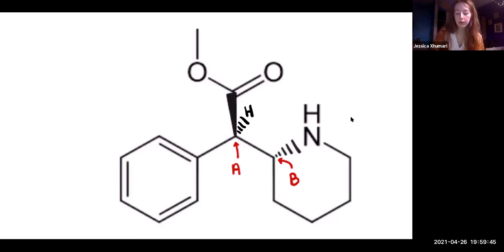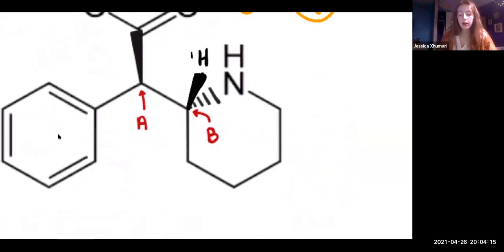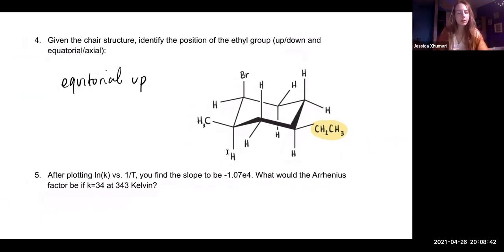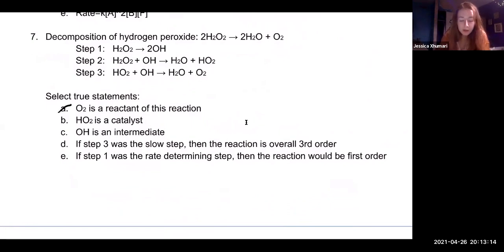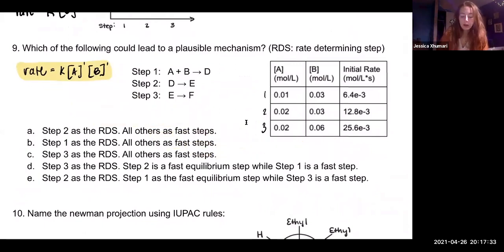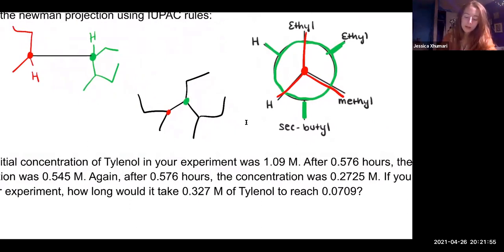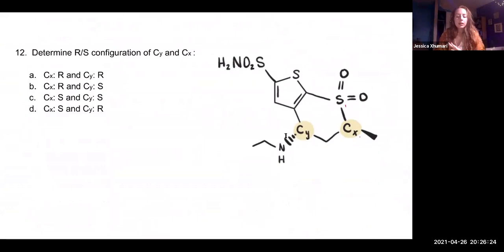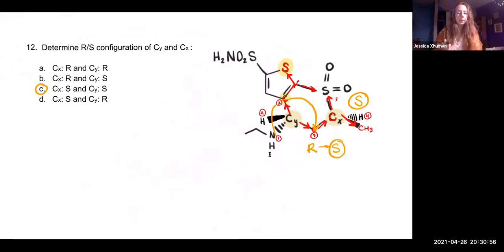Practice Quiz 6 Walkthrough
Question 1 0:00-4:35
Question 2 4:35-7:55
Question 3 7:55-8:46
Question 4 8:46-9:55
Question 5 9:55-12:21
Question 6 12:21-13:58
Question 7 13:58-16:06
Question 8 16:06-17:16
Question 9 17:16-21:06
Question 10 21:06-24:00
Question 11 24:00-27:21
Question 12 27:21-32:10